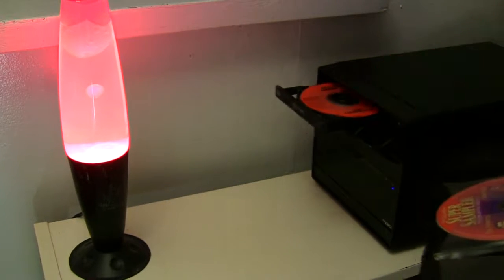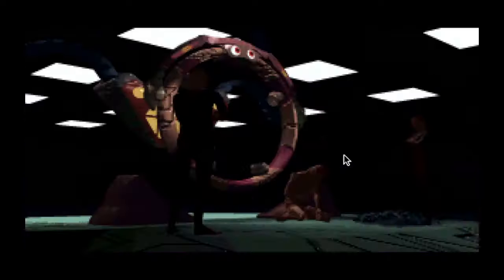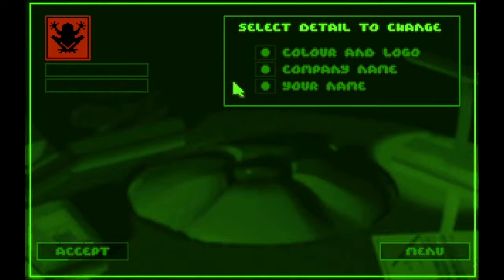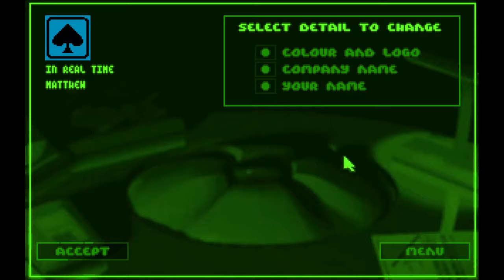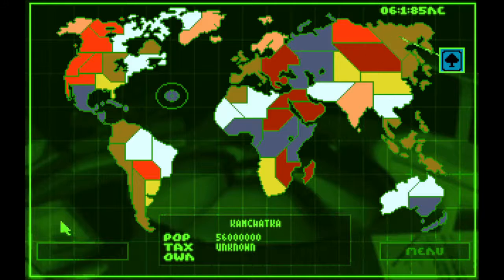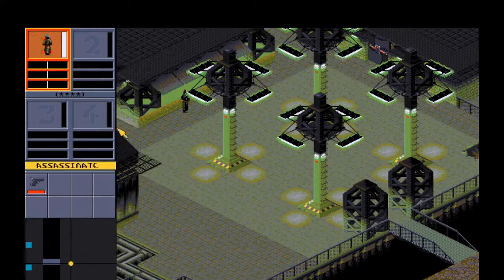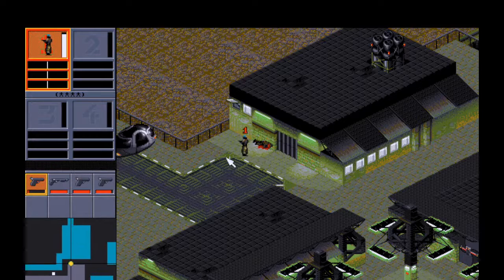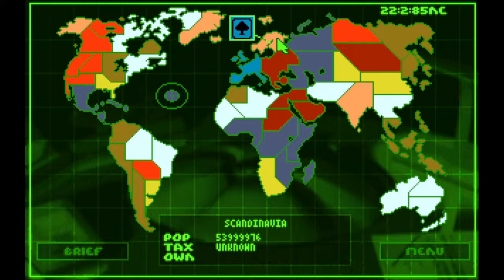Do you remember Syndicate? Part 1 – Intro and Western Europe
Hey Dan, do you remember Syndicate?

It was a real time action game with an isometric view and squad-based combat. The setting was a dystopian cyberpunk Earth where corporations use violence and mind-controlled agents to wrestle power from one another, with innocent civilians sometimes caught in the crossfire. There’s no escape to the off-world colonies, I’m afraid.

To start with I’ll cover the basics of configuring your company, selecting your mission, equipping your agents, and completing the first mission. Grab your trench coat and your cyberware, it’s gonna be a bloody ride.

More guides, tutorials, and walkthroughs will be going up every Thursday.

I’ll also be streaming some games I think you might like on Twitch:

And I’ll be posting on Twitter any time I have a new video, to announce when I’m streaming, or to share some of the other stuff I’m working on:

Thanks Dan!